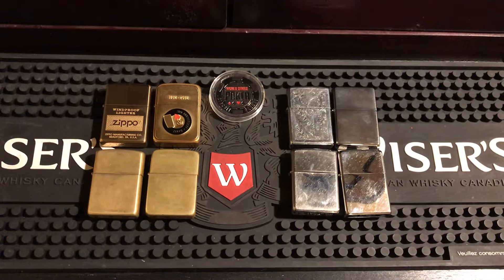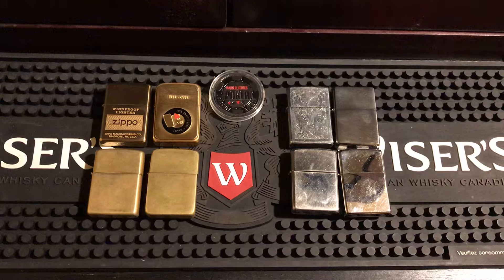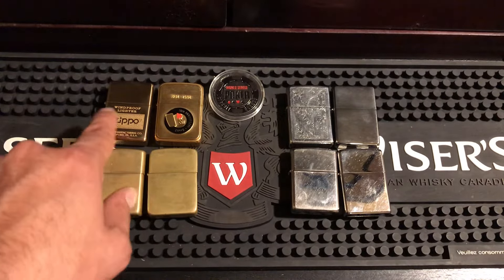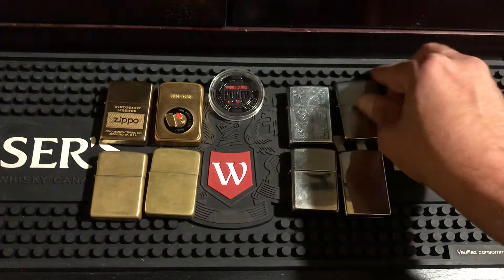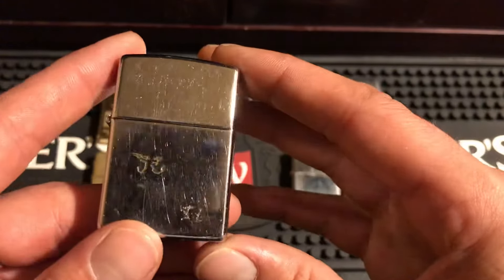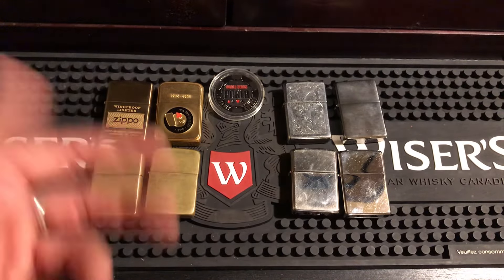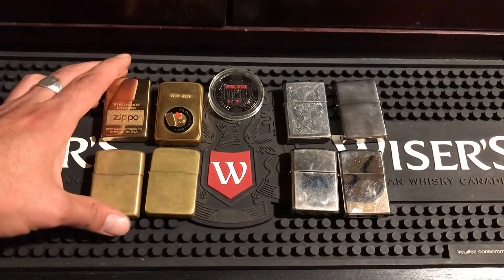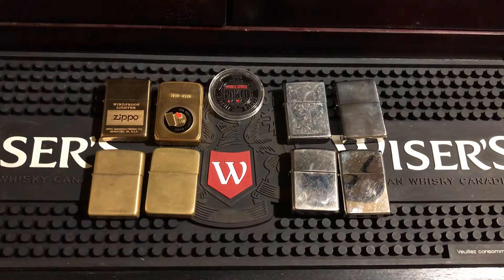Buying Your First Zippo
What to know and what to look for when buying a zippo for beginners.